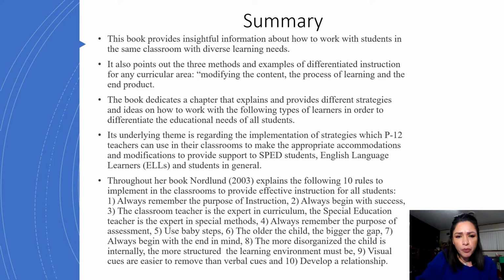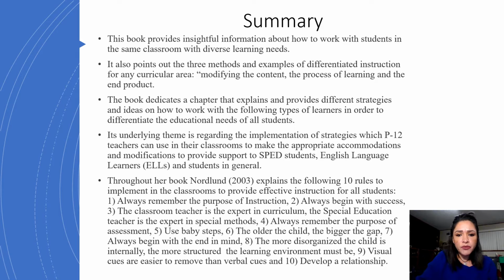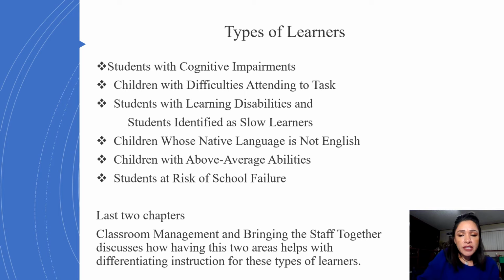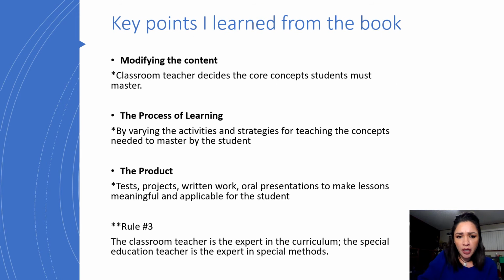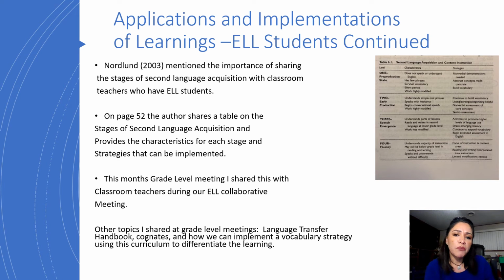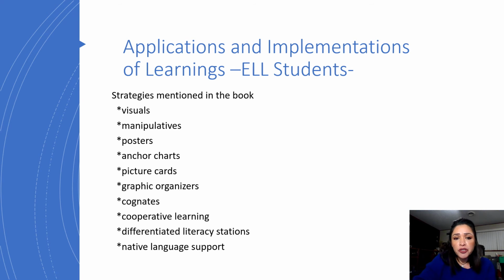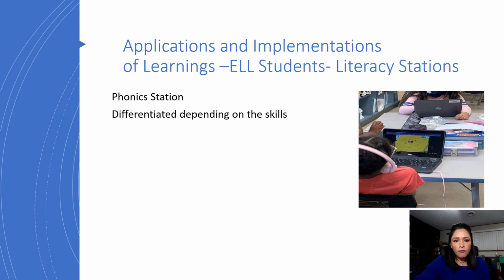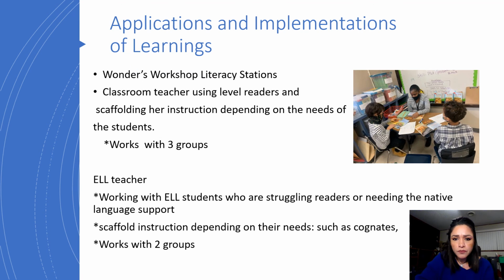Differentiated Instruction Meeting the Educational Needs of All Students in Your Classroom